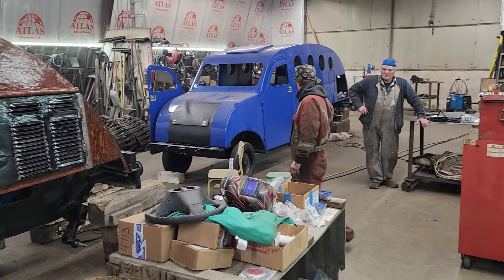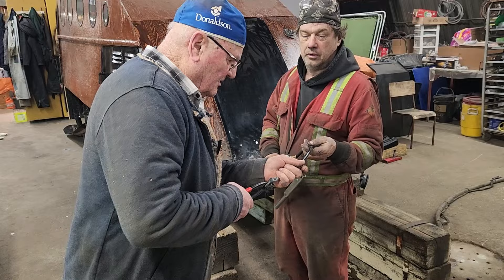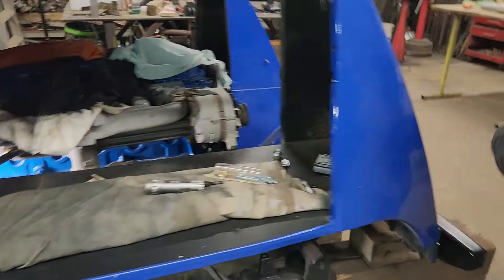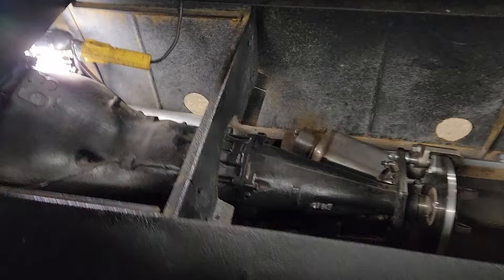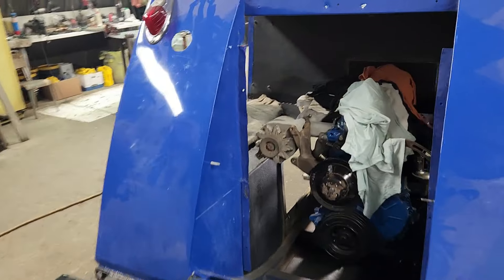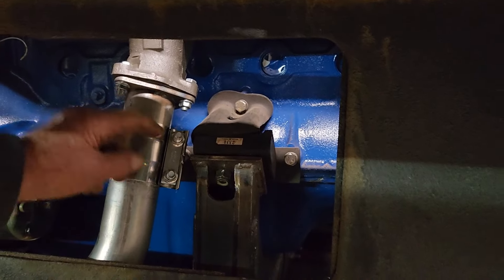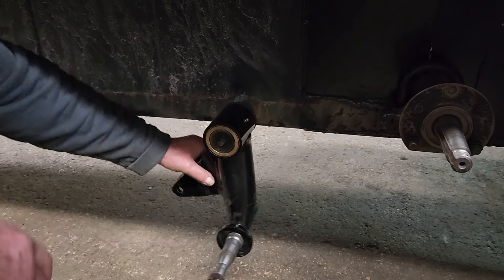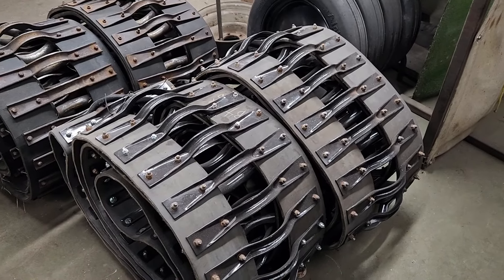HOW TO INSTALL EXHAUST PIPE | BOMBARDIER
Turn on reminders for the channel so you don't miss any of the videos we upload. We are now posting videos four days a week, Tuesday, Thursday, Saturday and Sunday.

In today's episode Dad has finally figured his exhaust pipe installation solution. Running the exhaust pipe out the back way was not going to work, so he running it out in the direction of the front utilizing one of the open exhaust holes. It just works out easier and then there is room enough for the muffler and he can install a guard to protect the starter from overheating. Dad helped out the Apprentice with installing his rear door and putting in new grease type hinges. I'm out of town for a few days after this for work so when I get back I suspect Dad will have progressed much further.

Repairing a Bombardier snow bus can be a complex and challenging process. The snow bus is a highly specialized vehicle that requires specialized knowledge and tools to repair. The track system, in particular, is a critical component of the snow bus that requires careful maintenance and repair. Bombardier snow buses have a long and successful history of providing safe and reliable transportation in extreme weather conditions. Their operation is similar to that of conventional buses, but their specialized track system allows them to navigate difficult terrain safely. Repairing a snow bus can be complex and challenging, requiring specialized knowledge and tools.